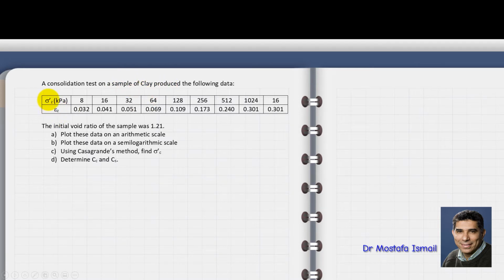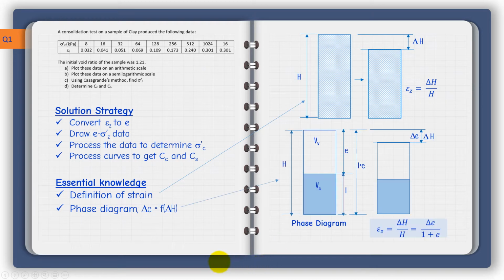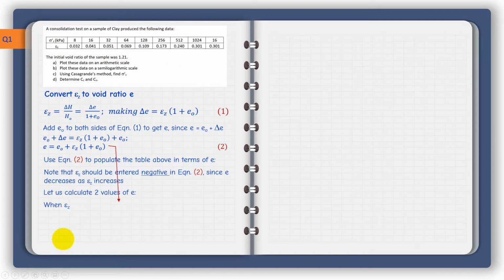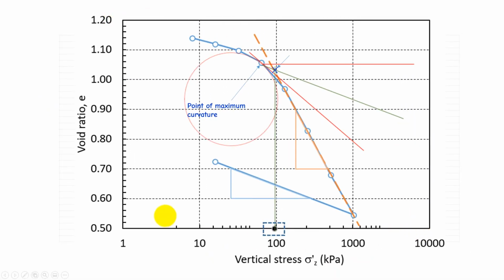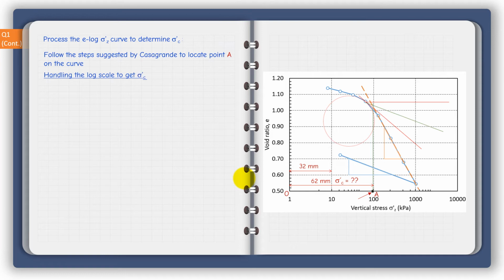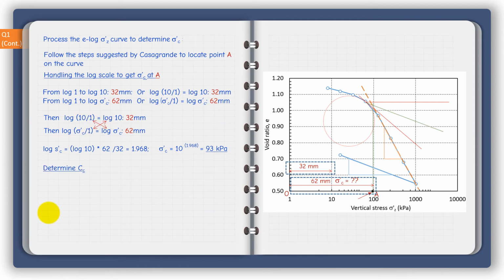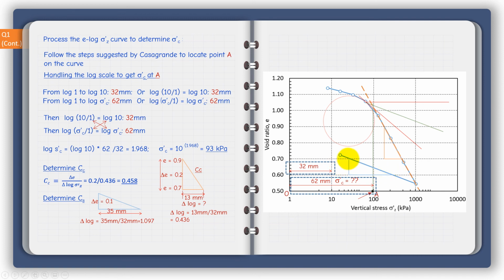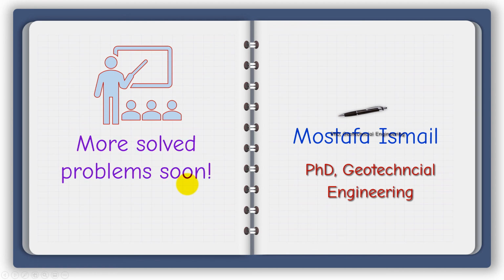Soil Mechanics - Consolidation Problems - 1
Step-by-step solution to consolidation problems similar to those that students can find in their assignments or exams. Useful or civil engineering students and professionals preparing for accreditation.
The problems cover an increasing level of difficulty.

Check this channel for more solved problems.

Send me your feedback and the topics you want more problems on.